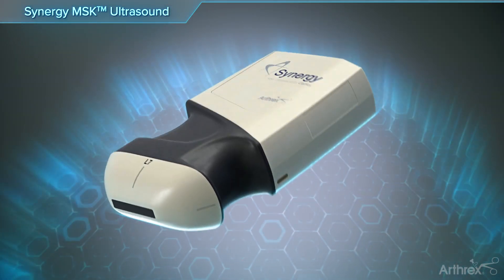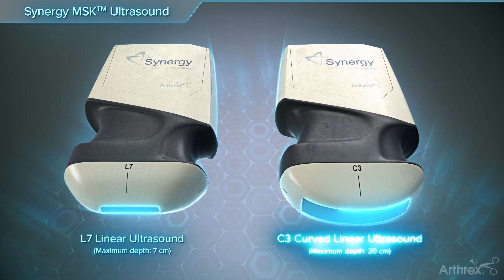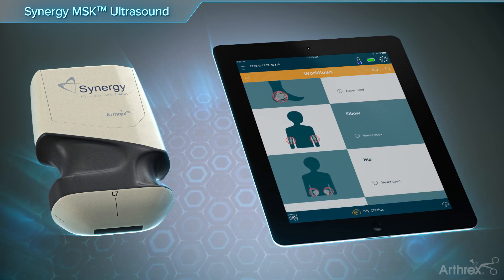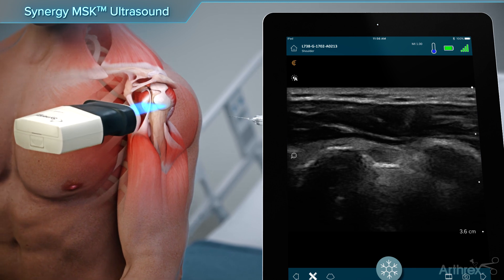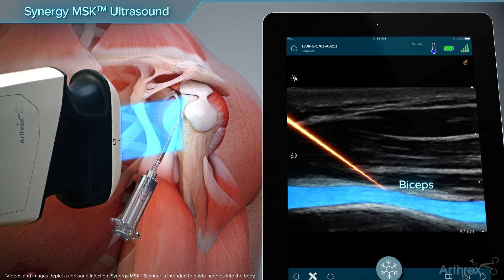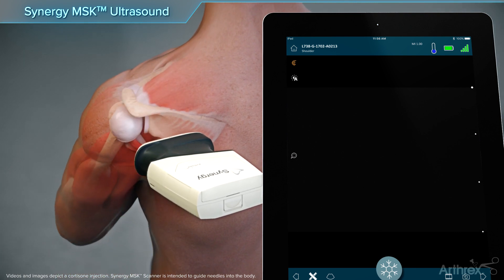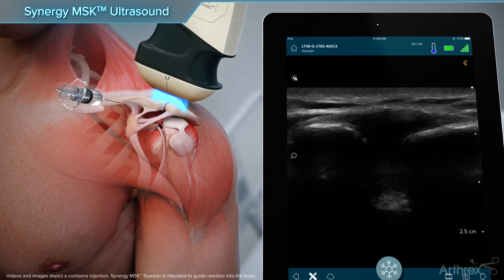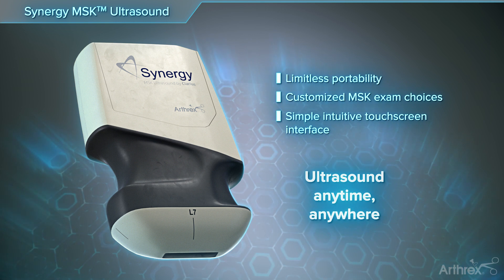Synergy MSK™ Ultrasound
The Arthrex® Synergy MSK™ ultrasound is a dynamic imaging modality with limitless portability providing excellent needle visualization for needle‐guided injections and aspirations as well as the ability to perform quick diagnostic exams visualizing soft tissue and bony structures.